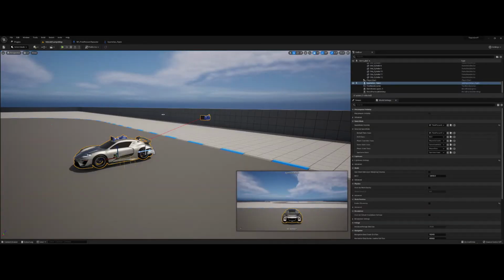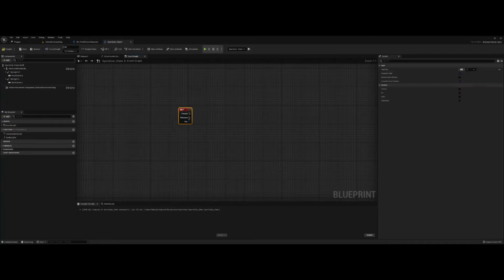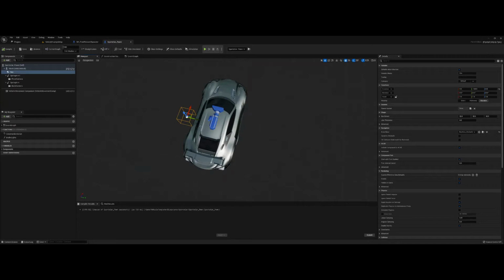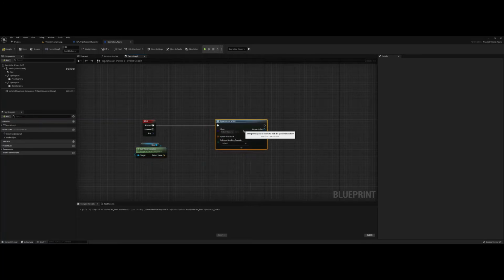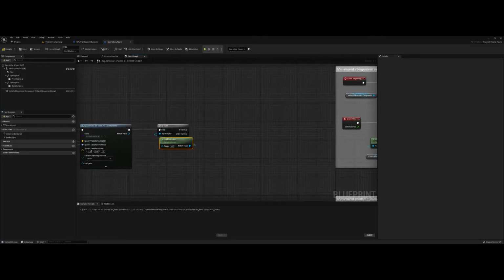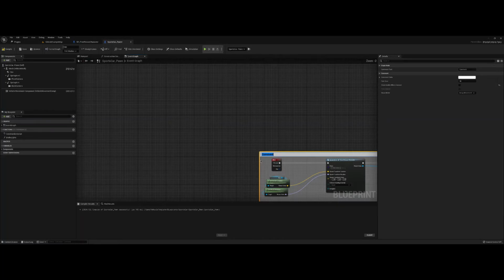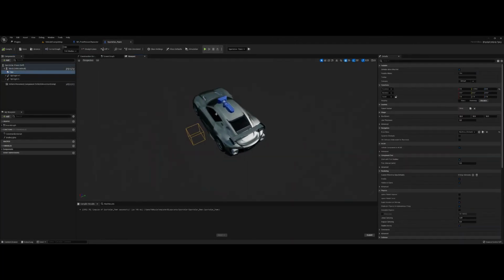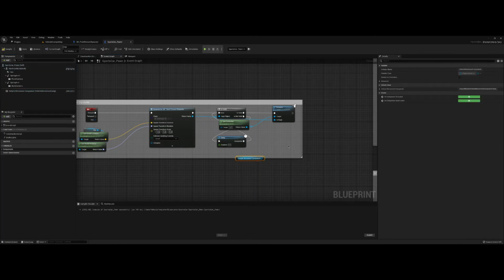Roburna Labs Game Dev School #10 Creating an Exit System for a Vehicle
Welcome to Roburna Labs Game Dev School #10. Since in the last video we introduced a vehicle that can be controlled by the player pawn, in this video we will create an exist system for that vehicle. Let's get started!